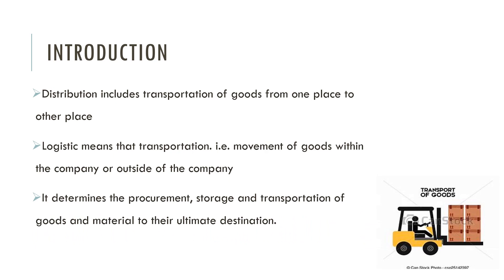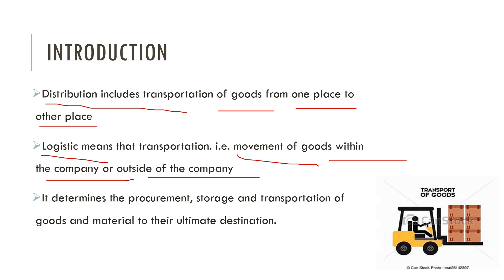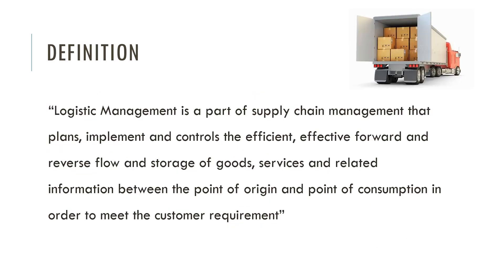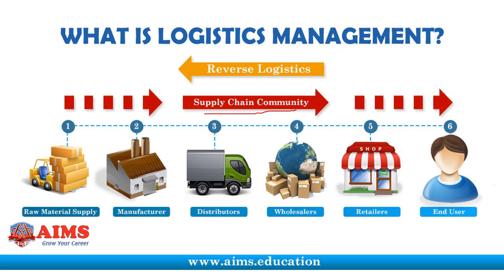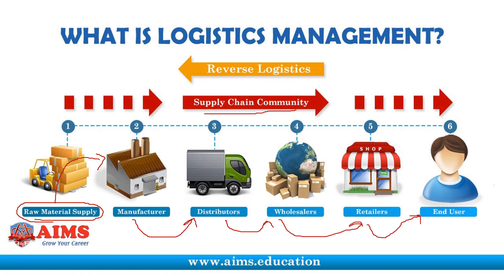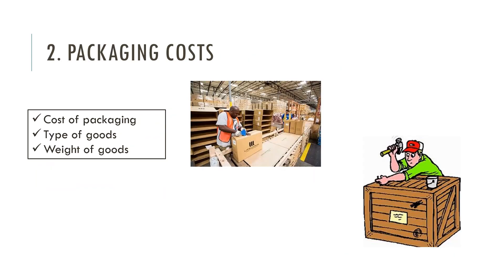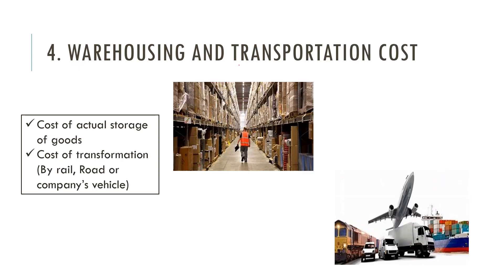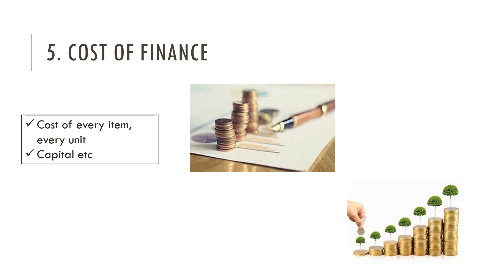Logistic Management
Meaning of Logistic Management, types of costs involved in physical distribution.